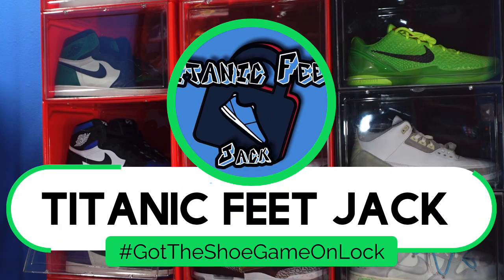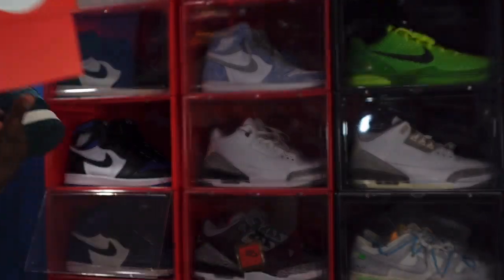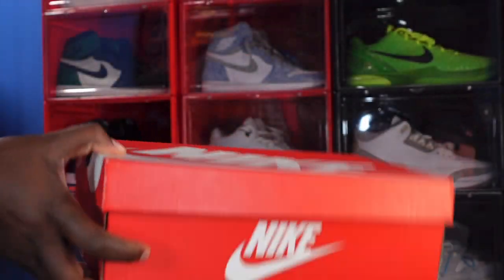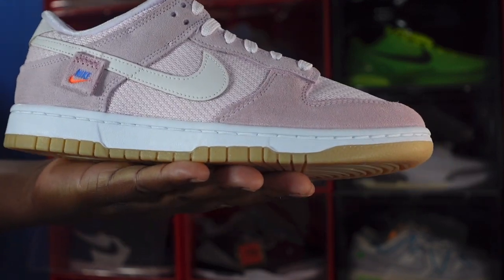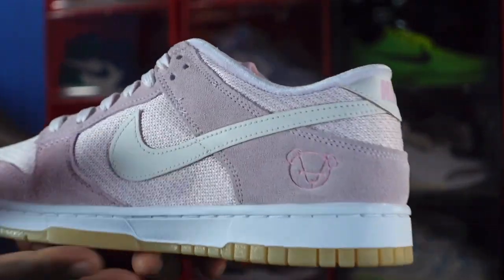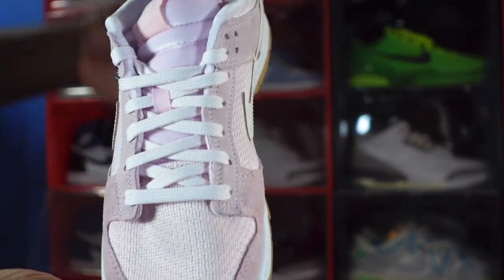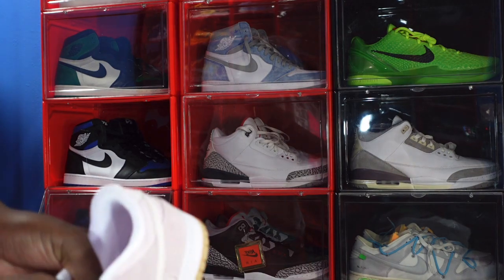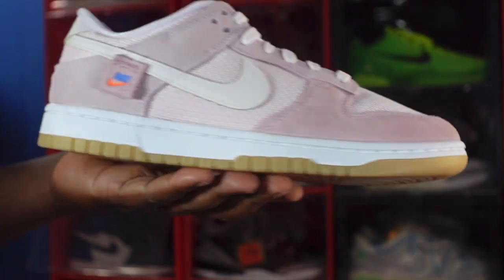EARLY REVIEW: WOMEN’S NIKE DUNK LOW “PINK TEDDY BEAR”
TitanicFeet Jack
190 Belle Terre Blvd. no. 2753

The Nike Women’s Dunk Low Pink Teddy Bear gives the retro silhouette a plush makeover. The upper is crafted from pink knit textile with tonal suede overlays and an off white leather swoosh. Velveteen fabric lines the collar and tongue for comfortable fit. Unique branding hits include a suede Nike tag affixed to the lateral swoosh and a debossed teddy bear graphic on the medial heel. The low top rests on a crisp white midsole, reinforced underfoot by a grippy gum rubber outsole.